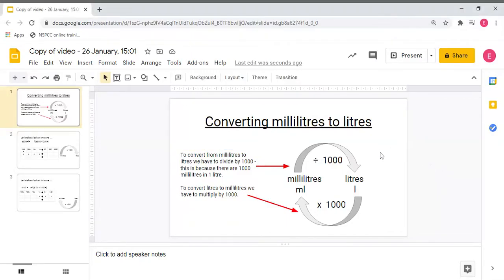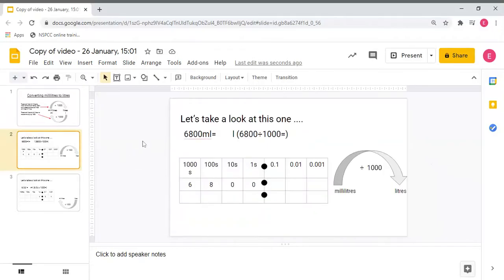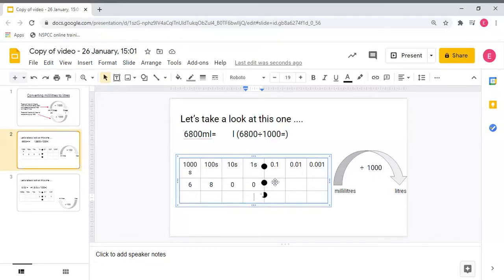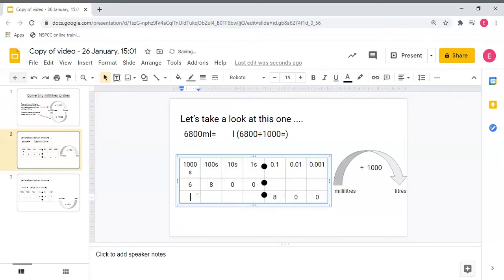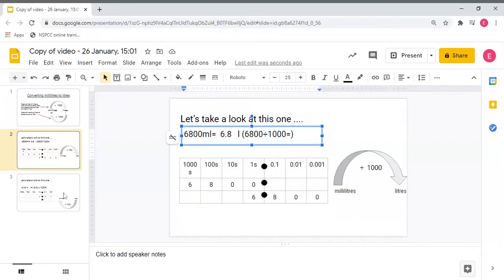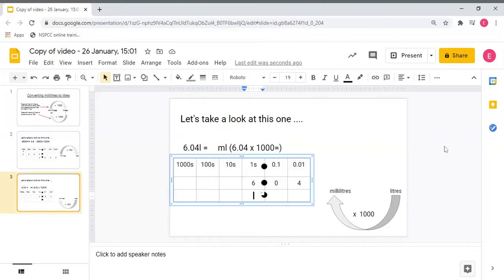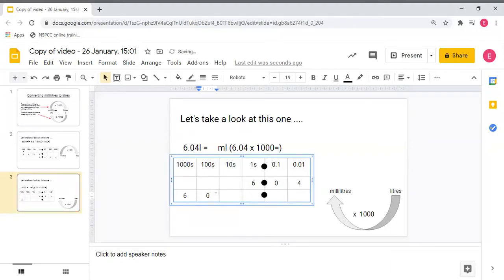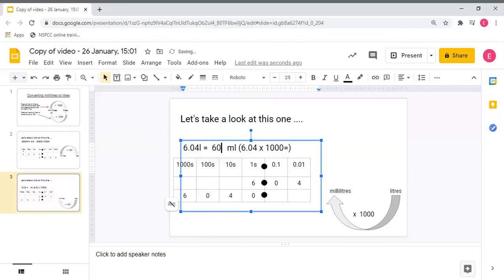Converting Units Of Capacity - Maths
Converting between litres and millilitres